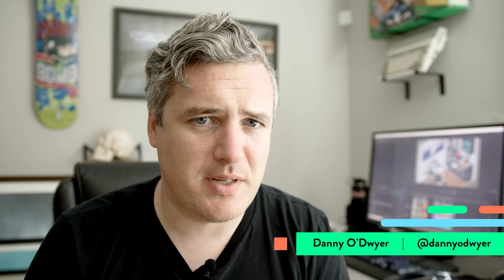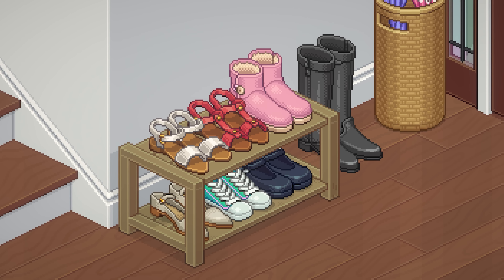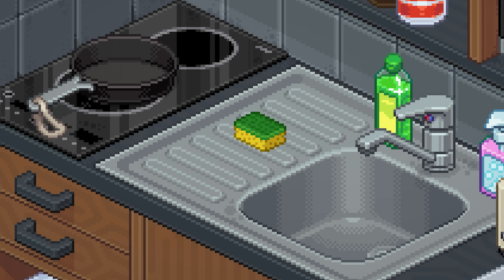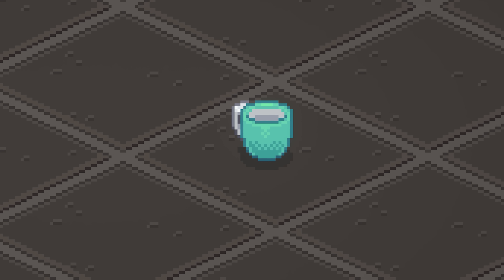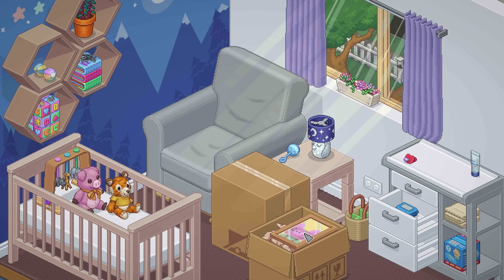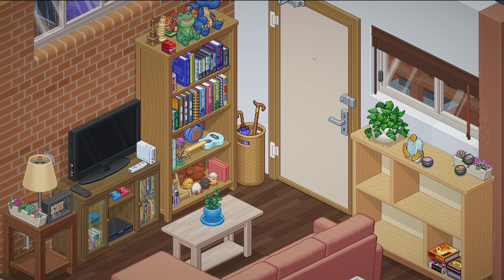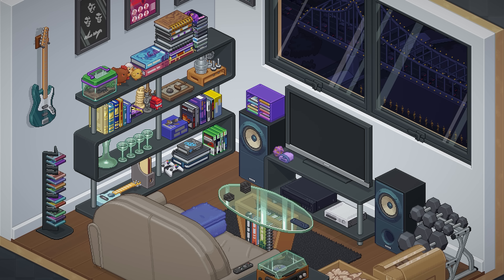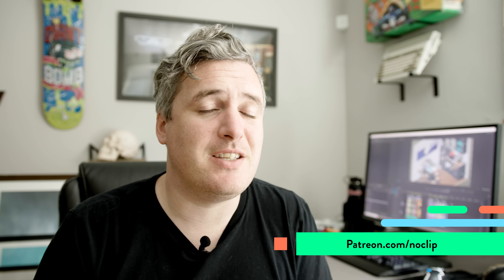The Design of "Unpacking" Broken Down by its Developers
Witch Beam's Wren Brier & Tim Dawson break down the technical and artistic challenges of creating a game about unpacking boxes.

Noclip's work is 100% crowdfunded.

Hosted by Danny O'Dwyer
Edited by Jesse Guarascia & Danny O'Dwyer

0:00 - Intro
1:01 - Object Design
3:30 - Rending a Scene
6:36 - Sound Design
8:24 - Narrative
12:21 - Room Design
14:41 - Team Skills
16:10 - Outro